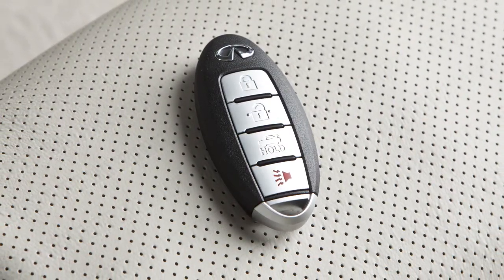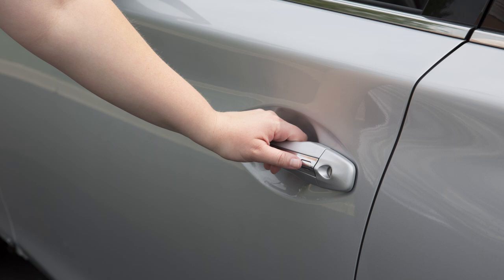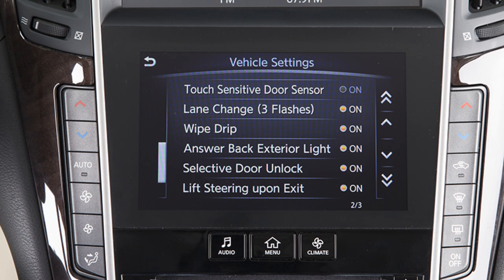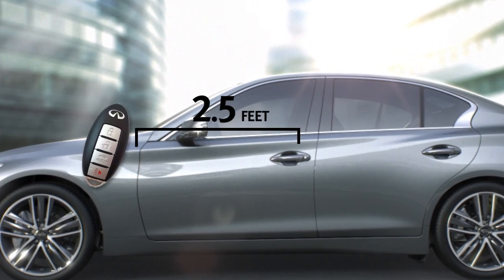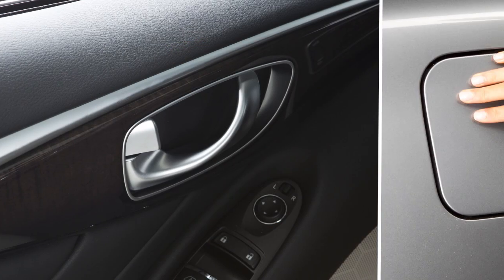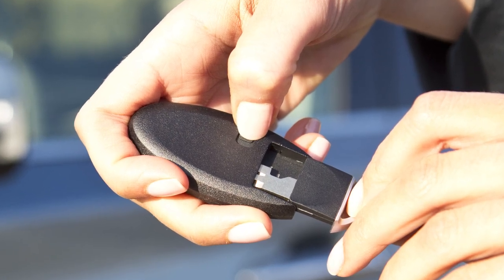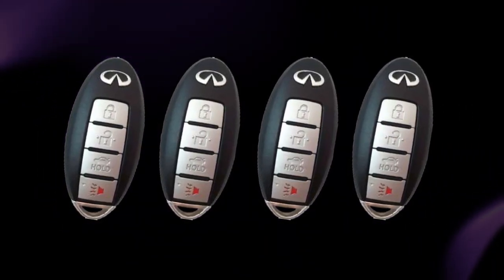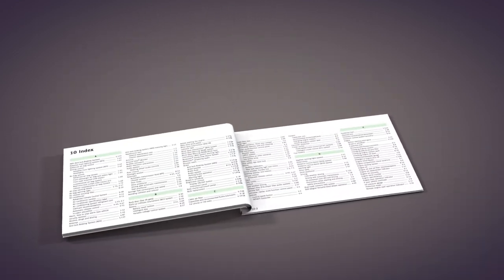2017 INFINITI Q50 - Intelligent Key and Locking Functions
Without removing the Intelligent Key from your pocket or purse, you can lock or unlock your doors, open the trunk and start the engine.

The driver’s and front passenger’s doors are equipped with a one touch sensor that allows for easy unlocking of the vehicle. To unlock the driver’s or front passenger’s door, have the Intelligent Key with you then pull the door handle to open the door.

The other doors will remain locked.

To unlock the other doors, press the request switch on either the driver’s or front passenger’s door within one minute of using the one touch sensor.

The one touch sensor does not operate for two seconds after the vehicle has been locked. If this occurs, release the handle and then hold it again to unlock the door.

To enable or disable the one touch sensor function:
● Touch SETTINGS,
● Touch VEHICLE, then
● Touch the TOUCH SENSITIVE DOOR SENSOR key.

The one touch sensor function is active when the indicator light on the screen is illuminated. When this function is not active, the driver’s door must be unlocked by pressing the door handle request switch while carrying the Intelligent Key with you. Press the door handle request switch again within one minute to unlock all doors and the trunk.

The Intelligent Key has lockout protection in the event you accidentally lock your key inside the vehicle. If you exit with the Intelligent Key inside the vehicle and then lock and close the door, a warning chime will sound and the door will unlock automatically.

These lock and unlock functions are operational when the Intelligent Key is within about 2 1/2 feet of a request switch.

To activate the panic alarm, press this button for more than one second. The panic alarm will sound and the headlights will stay on for a period of time.

The Intelligent Key can also be used to operate door locks, windows and the moonroof, if so equipped, from outside the vehicle, at a distance of up to 33 feet. To lock doors, press the LOCK button. Your hazard warning lights will flash twice, your horn will beep once, and you’ll know that all doors are locked.

To unlock the doors, press the UNLOCK button. The hazard warning lights will flash once and the driver’s door and fuel-filler door will unlock. Press again within one minute to unlock all doors and the trunk. All doors will automatically relock within one minute unless you push the ignition switch or open any door.

Hold the UNLOCK button for more than 3 seconds after the doors are unlocked to lower the automatic windows and open the moonroof, if so equipped.

In a rare instance when your Intelligent Key battery is discharged, you can still use the Mechanical Key to lock or unlock the vehicle.

You’ll find the Mechanical Key concealed on the back of the Intelligent Key. To remove it, release the lock knob on the back of the Intelligent Key and slide the Mechanical Key out. Then insert the Mechanical Key into the key cylinder on the driver’s door and turn to lock or unlock the vehicle.

When you leave a key with a valet, your Intelligent Key can help you keep your belongings safe in your vehicle. Use the Mechanical Key to lock the glove box. You can then give the Intelligent Key to the valet and take the Mechanical Key with you.

As many as four keys can be used with one vehicle, provided the Intelligent Keys are registered with an INFINITI retailer prior to use with the Intelligent Key system.

Consult your Owner's Manual for further details or visit INFINITI's Owner's